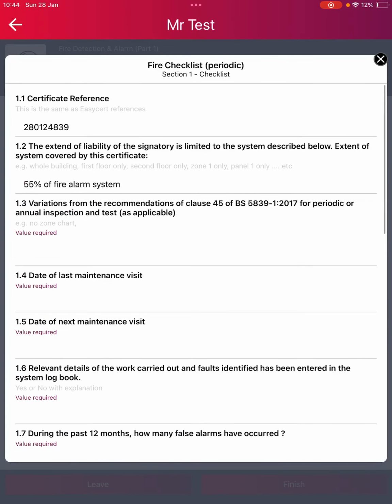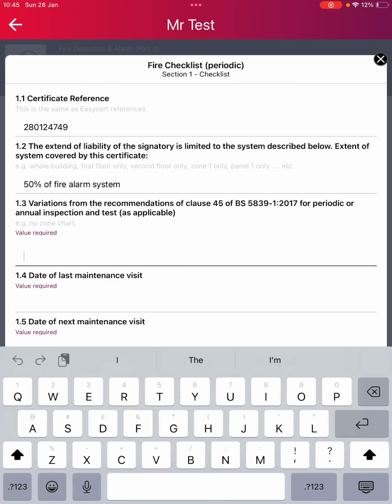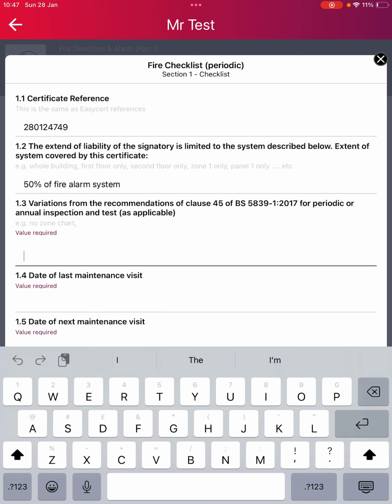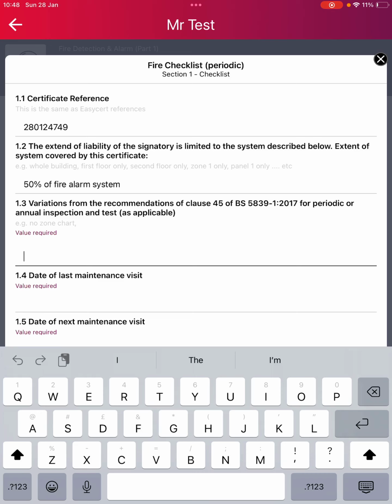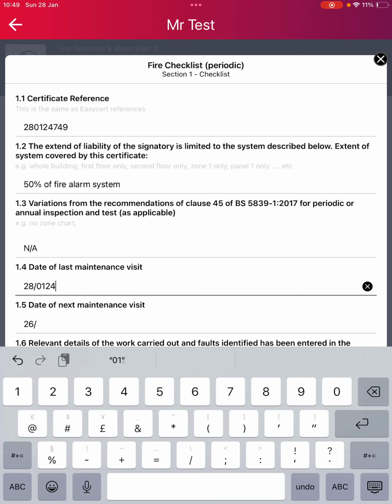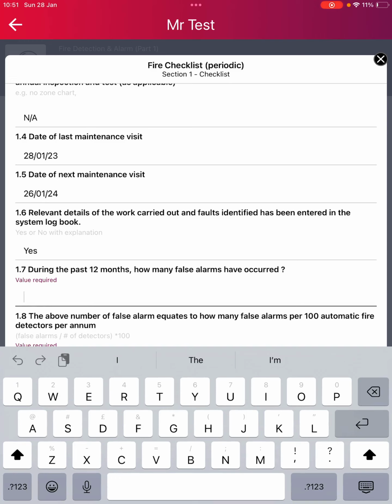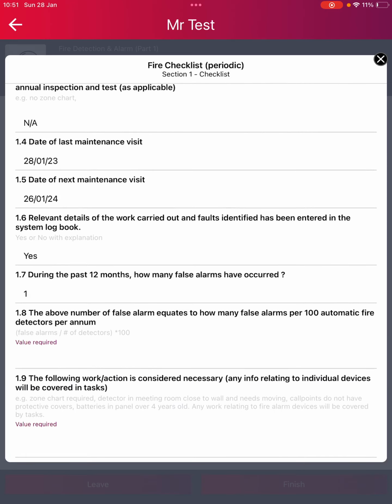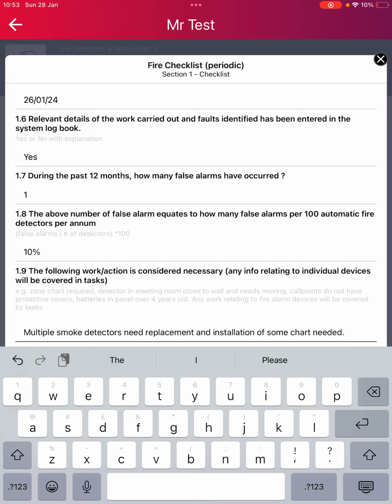TIO: How To Fill Out The Fire Checklist